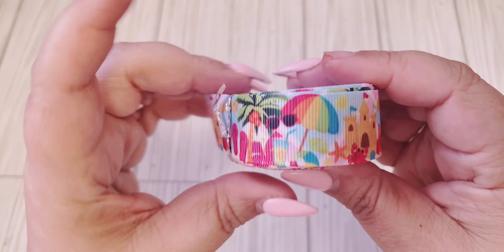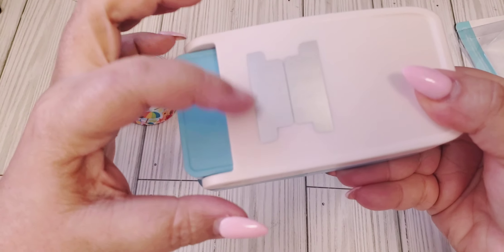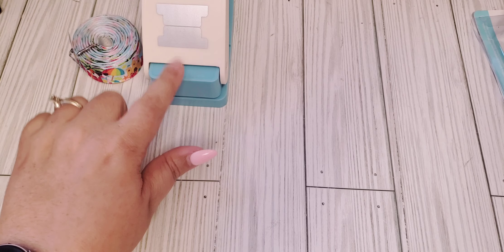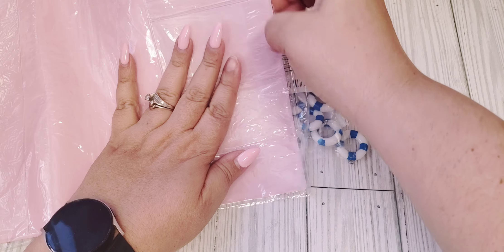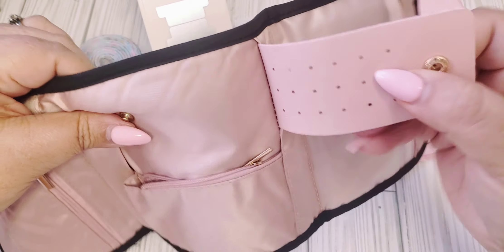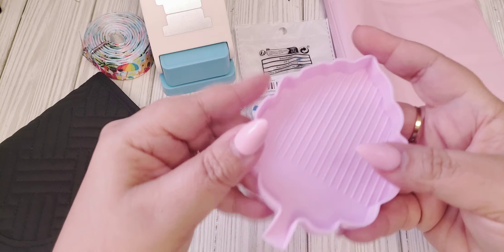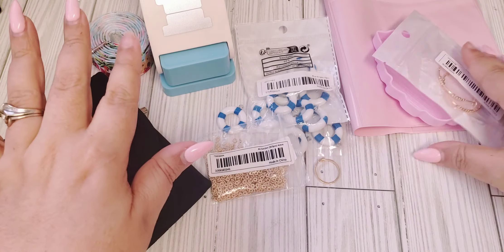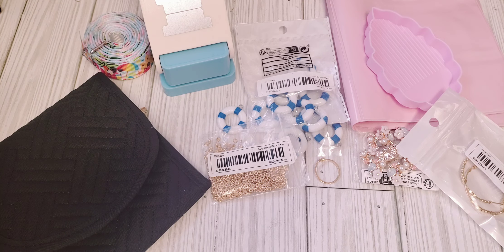Temu Haul ( Not Sponsored )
⬇️Download the Temu app to get 💰100 coupon bundle via the